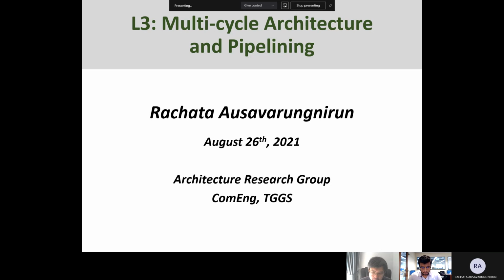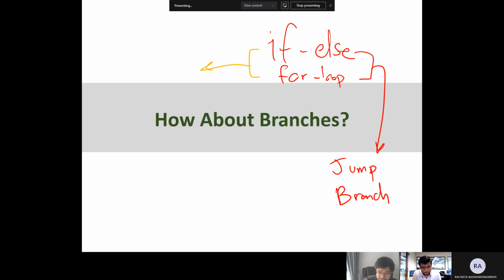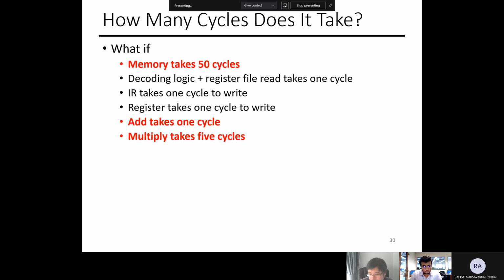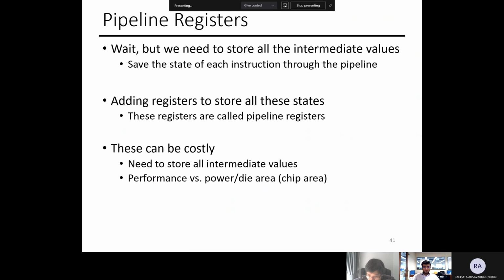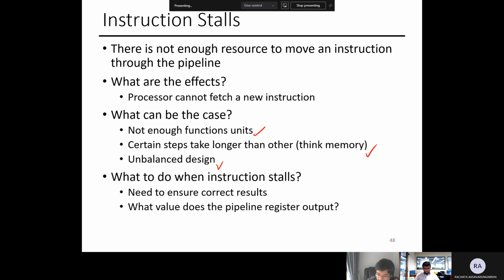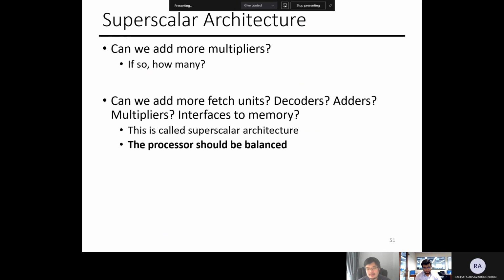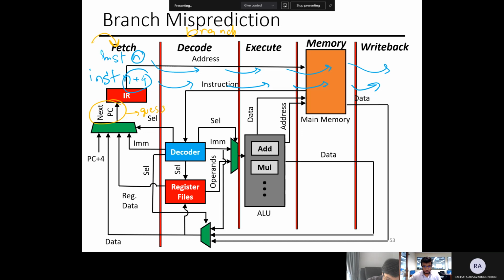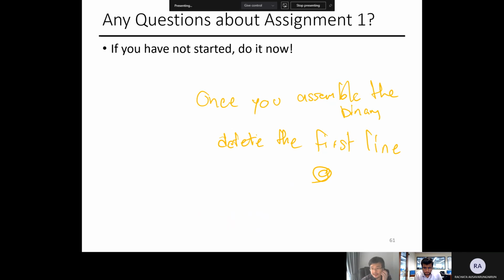[TGGS ComArch] Lecture 3: Pipelining